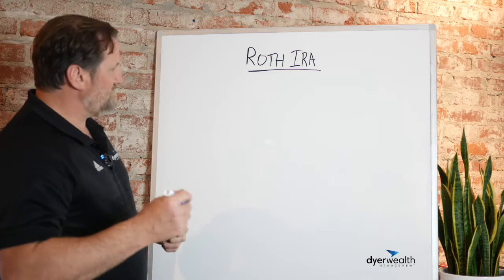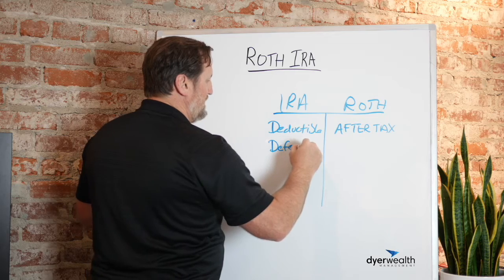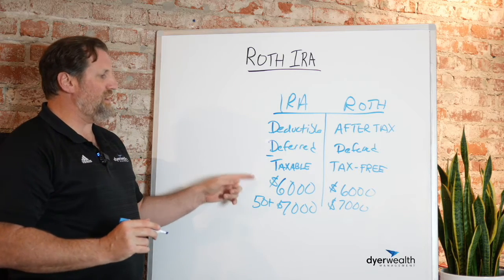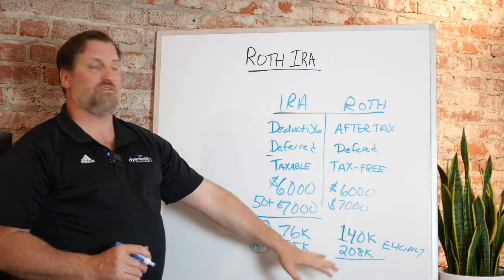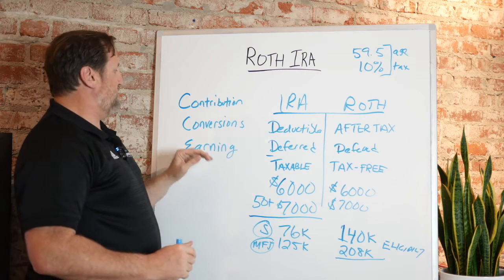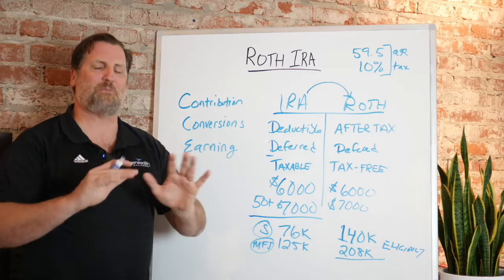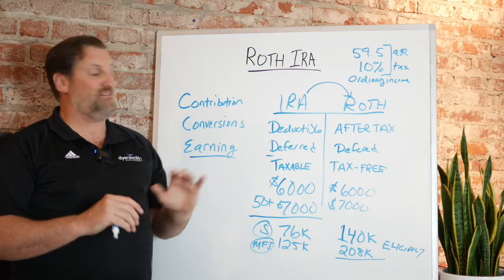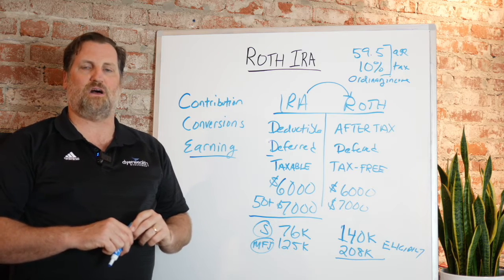What is a Roth IRA?